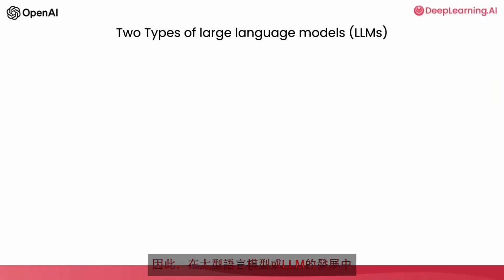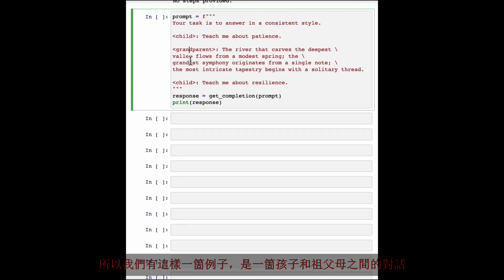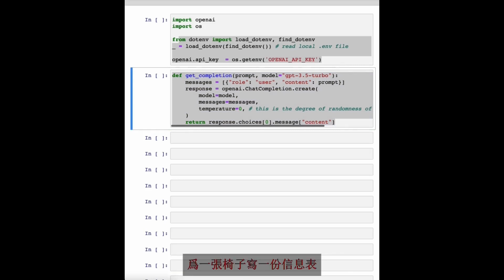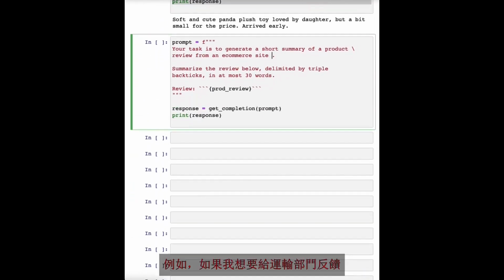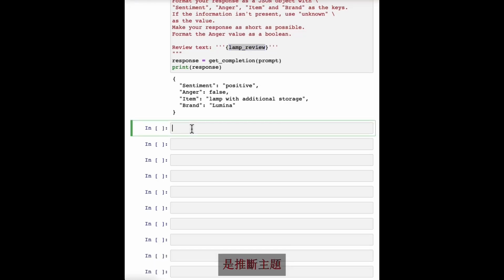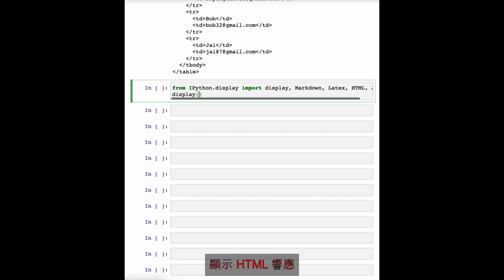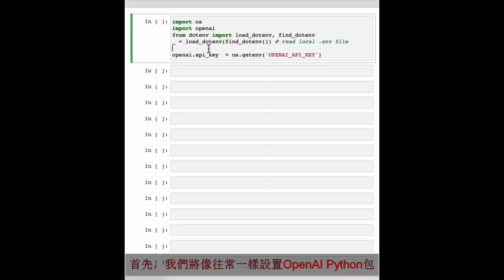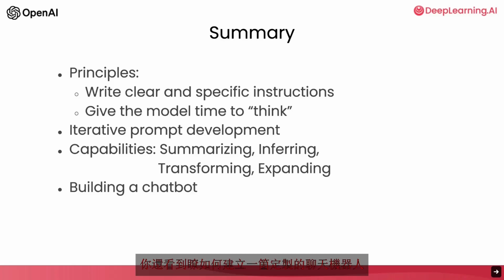【中文字幕合集】ChatGPT提示工程教程，教你寫提示詞，吳恩達Open AI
00:00 Intro
00:06 01. 课程介绍
06:36 02. 使用准则
24:16 03. 工程迭代
37:32 04. 文本总结
45:23 05. 模型推理
57:38 06. 文本翻译
01:10:25 07. 文本扩写
01:17:30 08. 聊天机器人
01:30:14 09. 课程总结